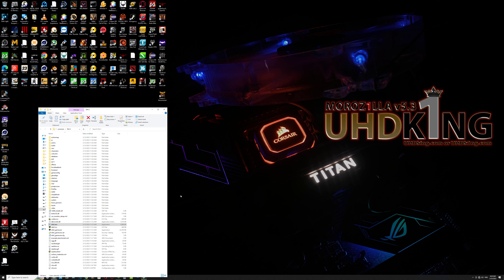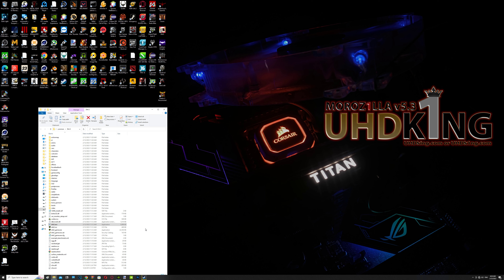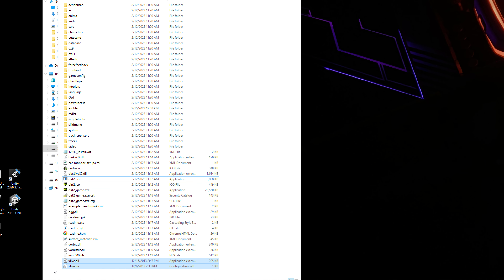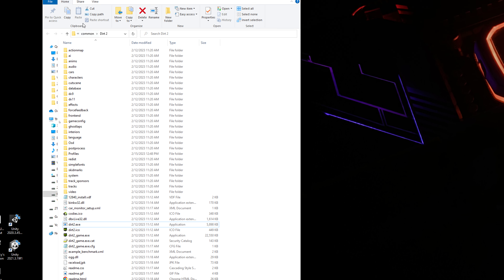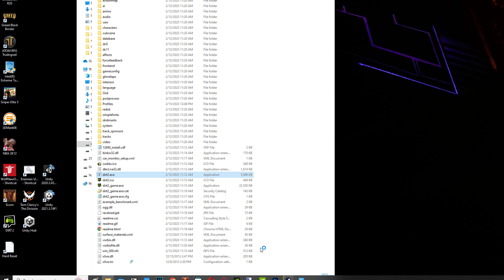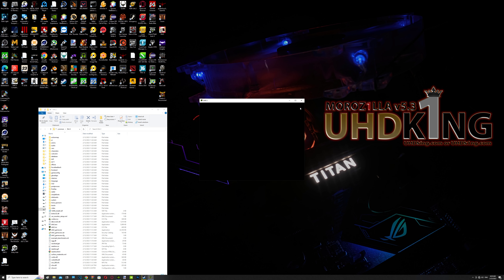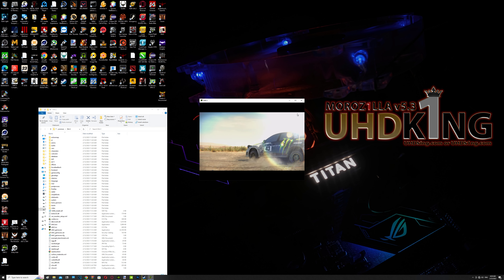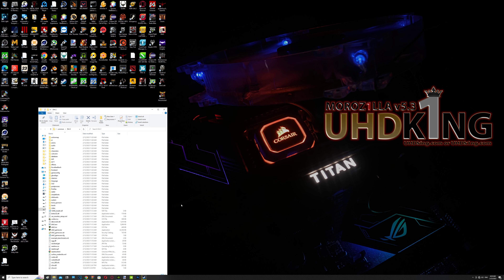How to fix Dirt 2 PC game on Steam.Fix for Dirt 2 PC issue.Dirt 2 does not run on Steam?Dirt 2 error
During this video, I will demonstrate the legal ways of fixing the Dirt 2 PC game on Steam. If the Dirt 2 PC game does not run on Steam - it is a problem for the XLIVE client that is no longer supported or provided by Microsoft - due Microsoft discontinued the XLIVE service forever and does not support any longer. You gotta use the latest XLIVE.DLL and XLIVE.INI file that will make sure that XLIVE.DLL is not trying to connect to the XLIVE game client server due that it does not exist anyways and it is official by Microsoft. The fix is working with the original and legal fix by Microsoft (which was provided by Microsoft before they shut down XLIVE platform service) for the version of the Dirt 2 PC game on Steam or any platform including the DVD version.
Download XLIVE fix that fixed the issue with Dirt 2 game won`t start on Steam

Like this video, so more people can fix the Dirt 2 issue and share it with the people, so they can fix this problem and play the game. The Dirt 2 PC game still looks gorgeous and I recorded it in 16K and 8K video resolutions over UHDk1ng.com. As again, this is not warez or crack but a legal Microsoft update before Microsoft shut down the XLIVE service and replaced it with XBOXlive which does not support the Dirt 2 PC game at all.